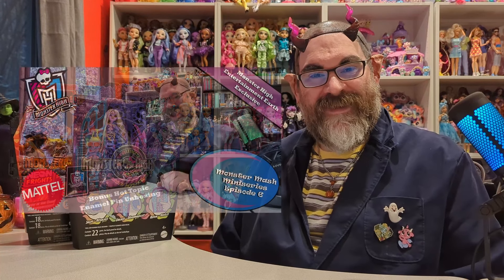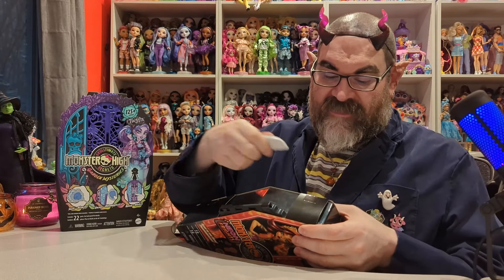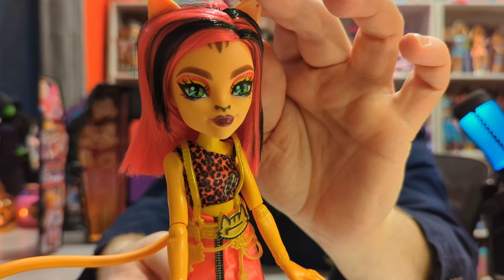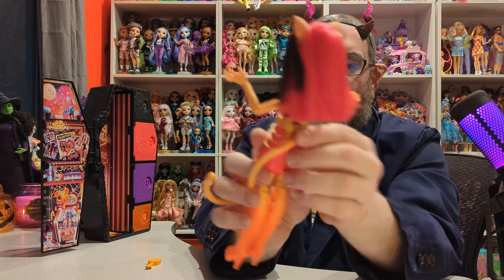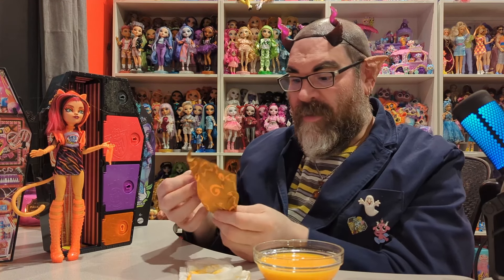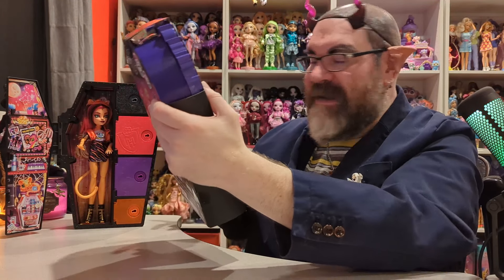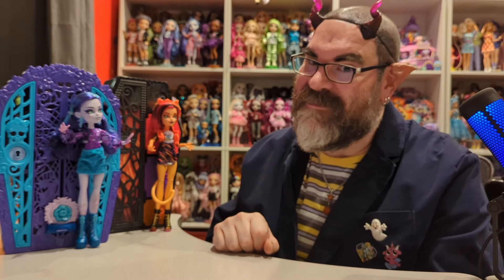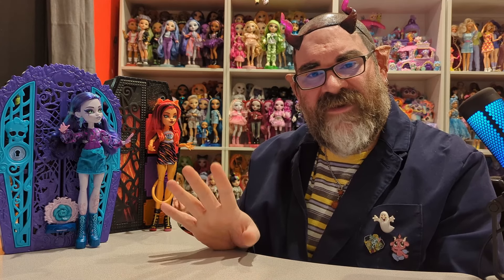Monster High Skulltimate Secrets Garden Mysteries Twyla VS Neon Frights Toralei Unboxing & Review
Today we are continuing the Halloween celebrations with a Halloween Edition of Monster High, I'm dressed as a Monster High school teacher and ready to take role call! We'll be unboxing these Skulltimate Secrets Twyla from the new Garden Mysteries series as well as Toralei from the previous Neon Frights series. Let's see how these ghouls compare, and will their new looks be a Trick or a Treat?

Link to Garden Mysteries Twyla on Target:

Here are some other ways to help support me...

My eBay shop where I sell toys and collectibles:

My Etsy store where I sell my artwork: